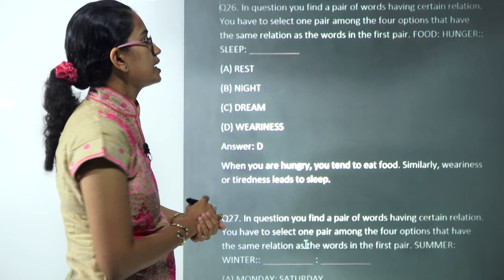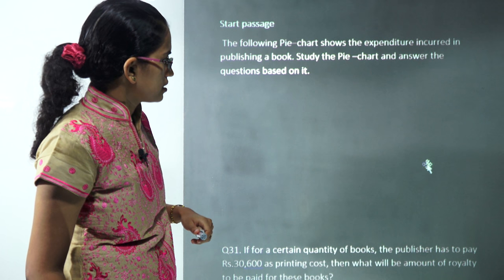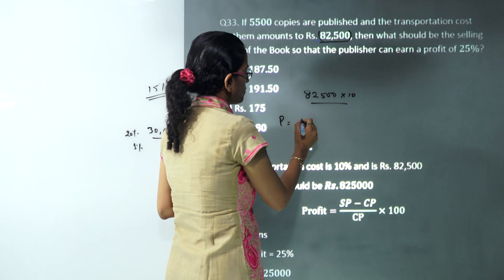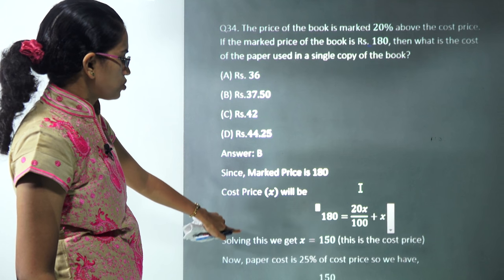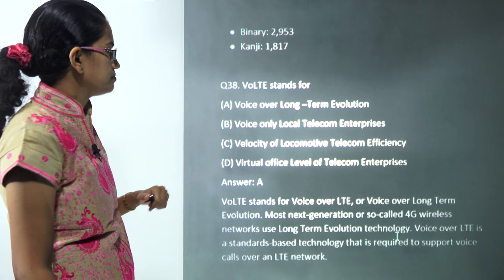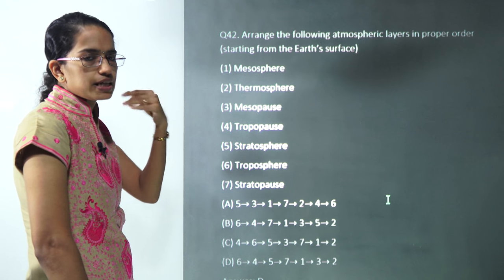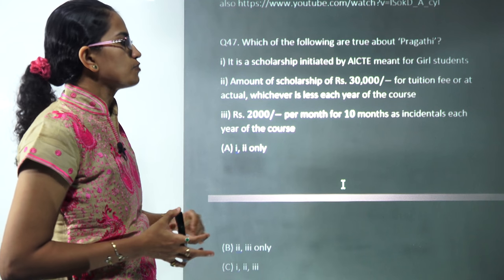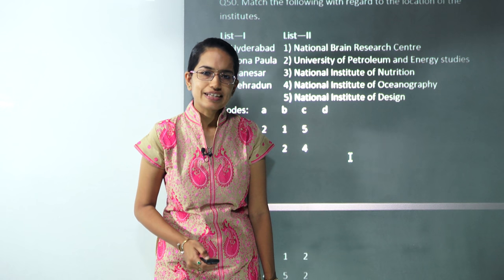TS SET July 2018 Paper 1 Solved Part 2 (Important for NTA UGC NET Paper 1)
Dr. Manishika Jain explains TSSET 2018 Paper 1 Solved Part 2 (Important for NET Paper 1) important for TSSET 1st July  2018 exam. Telangana SET exam for lecturership eligibility.